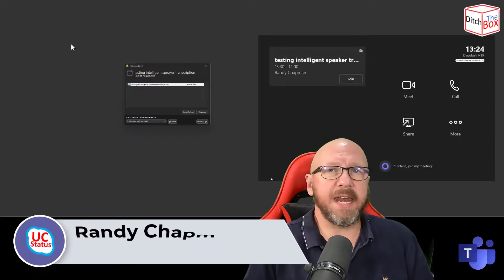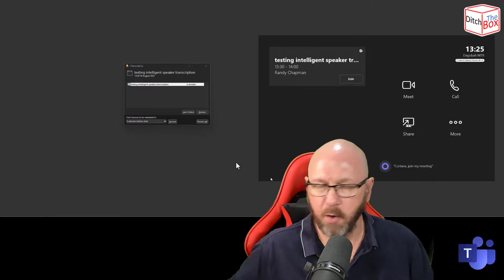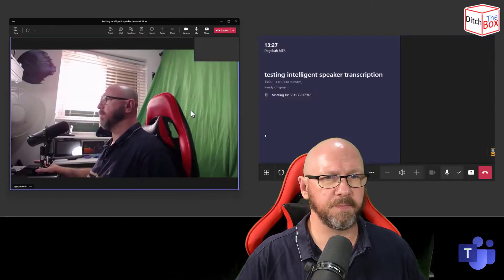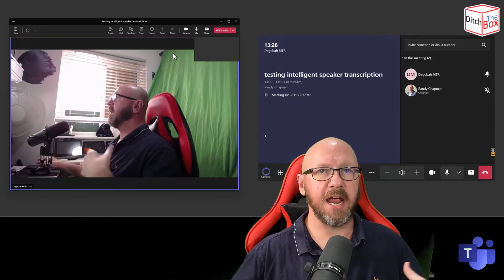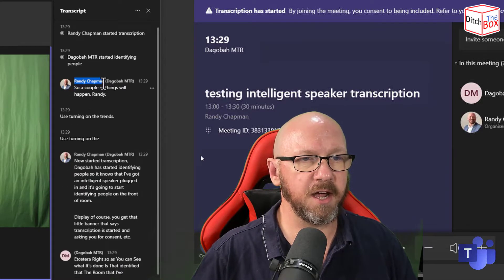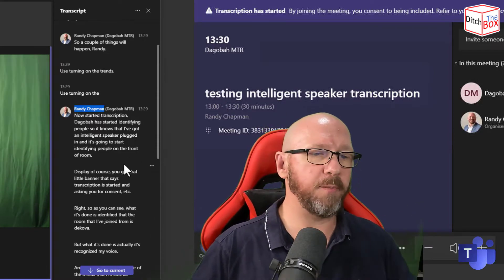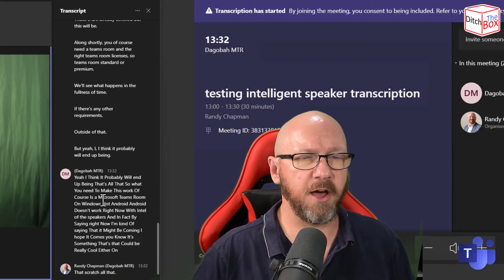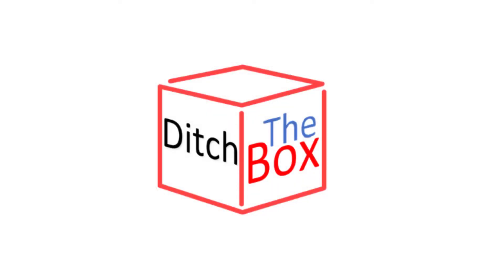Sennheiser TeamConnect Intelligent Speaker in Microsoft Teams Rooms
In this short video I show you what Microsoft calls the Intelligent Speaker functionality in Microsoft Teams Rooms. For this I am using the Sennheiser TeamConnect Intelligent Speaker.

This isn't a review of the device, but a quick video showing you a demonstration of feature working. I will do an in depth review in another video shortly.

Here is a link to the Microsoft page with the setup